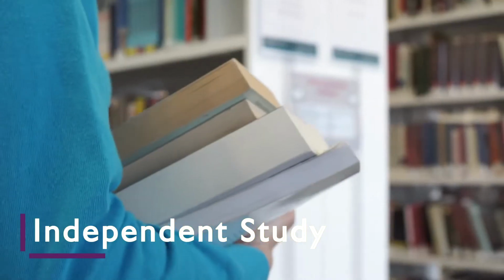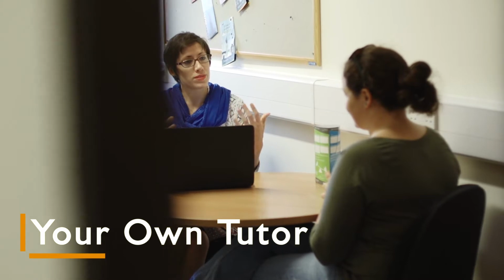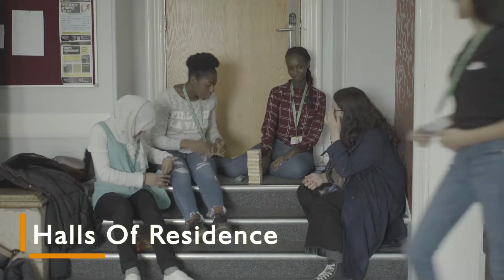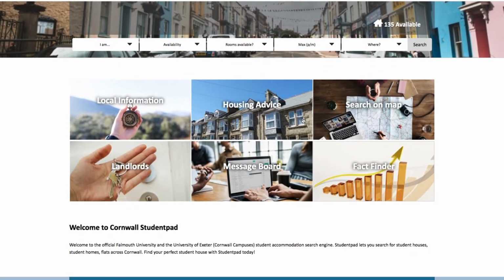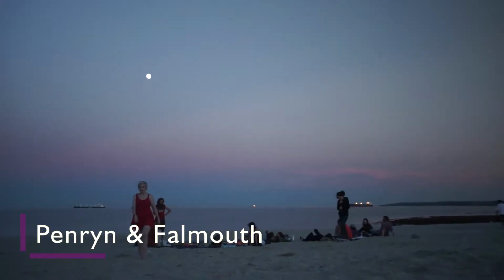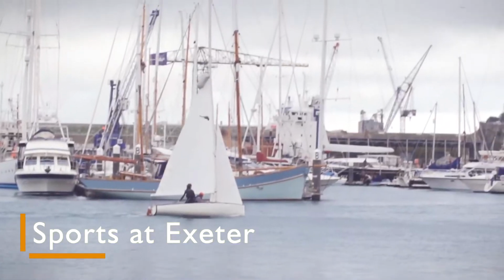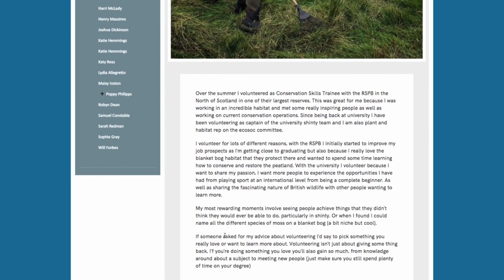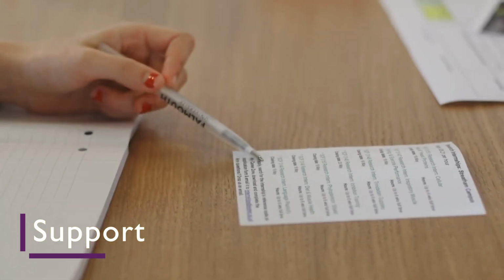Student Life at Penryn Campus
Discover what life is like for students studying at our Penryn Campus, Cornwall